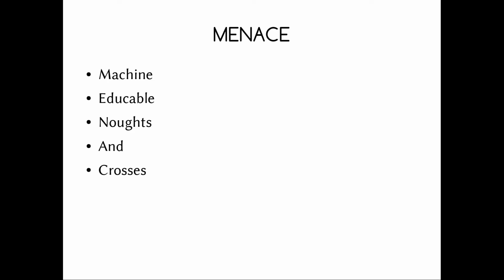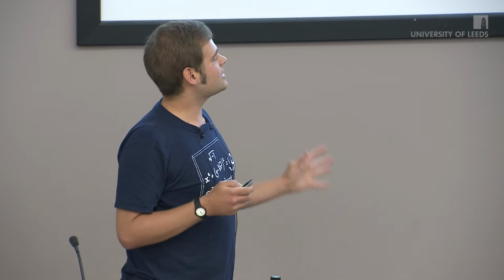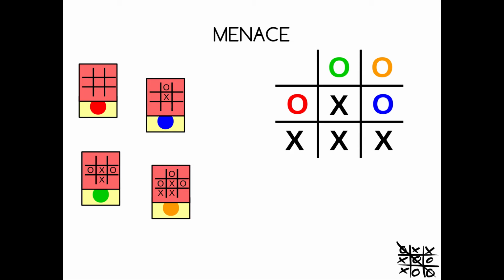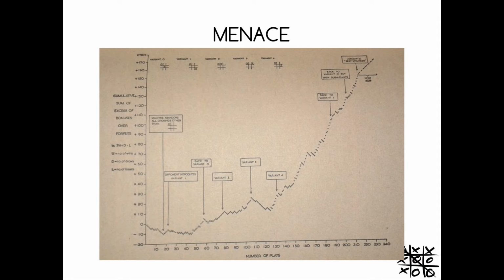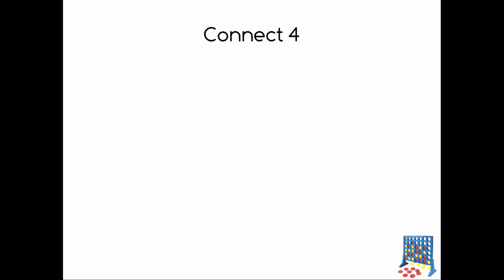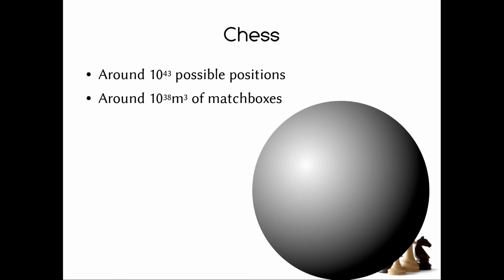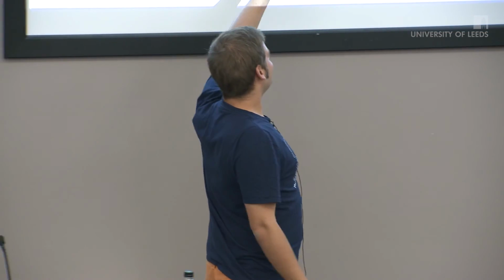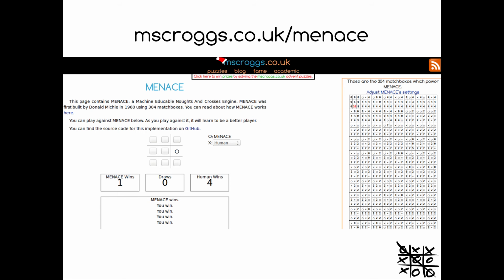‘Building a MENACE machine’, Matthew Scroggs, University College London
In 1961, Donald Michie build MENACE (the Machine Educable Noughts And Crosses Engine), a machine built from matchboxes and beads that was able to learn how to play noughts and crosses. In this talk I will explain how it is possible to make matchboxes learn and I will show off the copy of Michie’s machine that I have built.
Filmed by MathsWorldUK and the University of Leeds at the MATRIX 2016 Conference, Leeds.